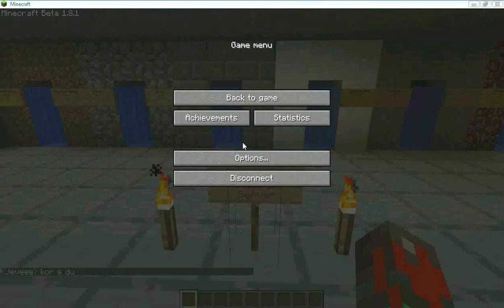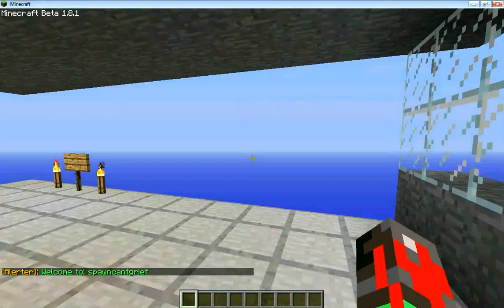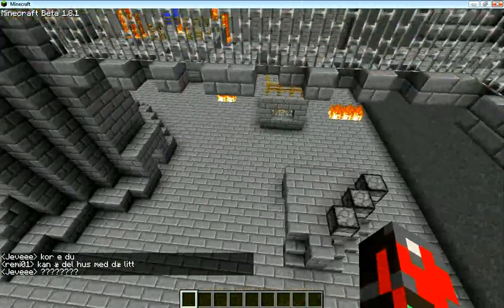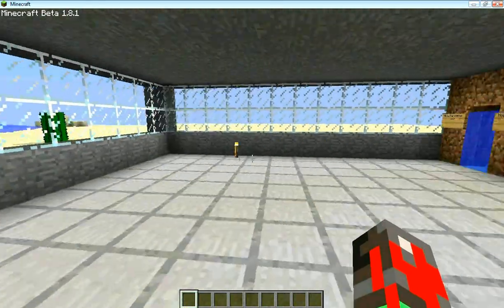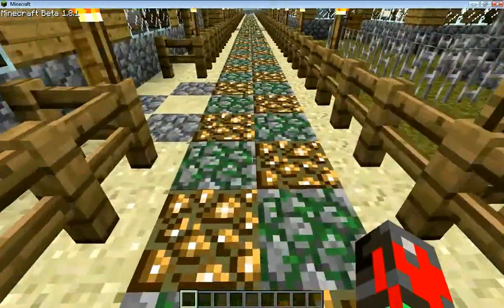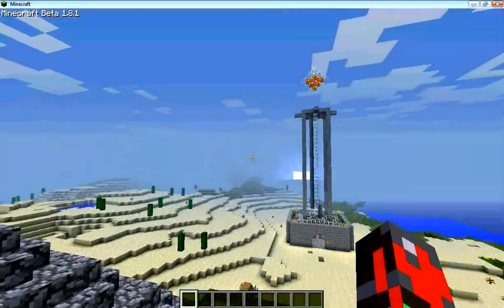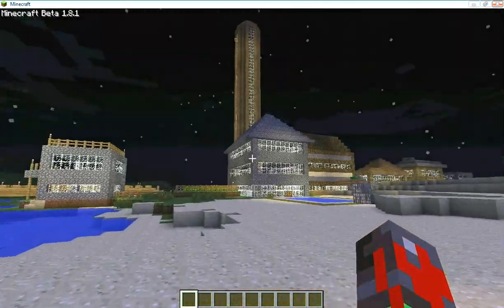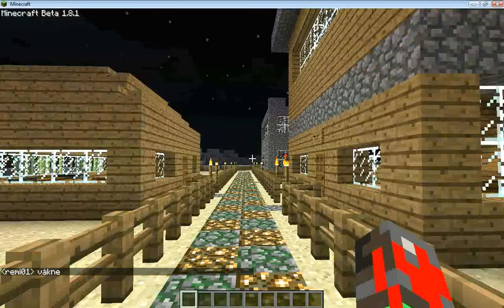Brett's Server Review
Today I'm reviewing Brett's Server, hope you enjoy. :D